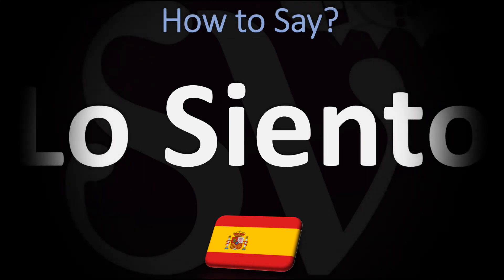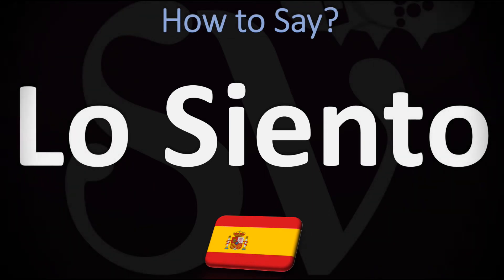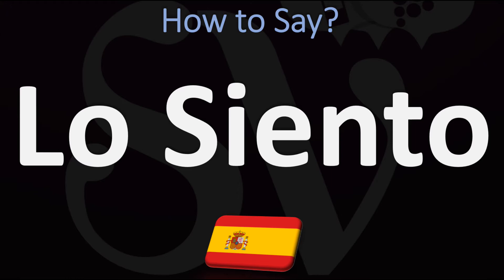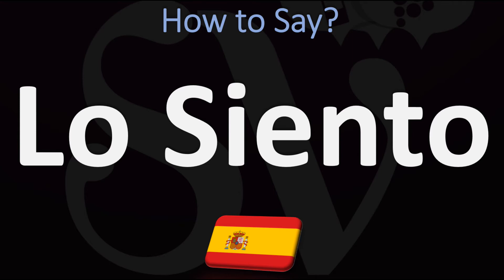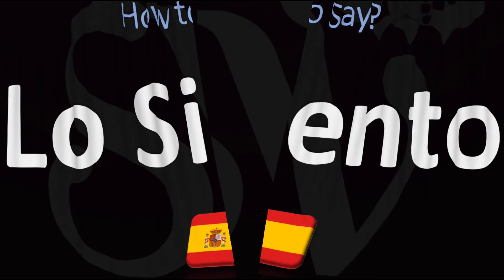How to Say ‘SORRY’ in Spanish? | How to Pronounce Lo Siento?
This video shows you how to say Lo Siento in Spanish (Sorry, translation)
Listen how to say this word/name correctly with Julien (Spanish vocabulary videos), "how do you pronounce" free pronunciation audio/video tutorials.